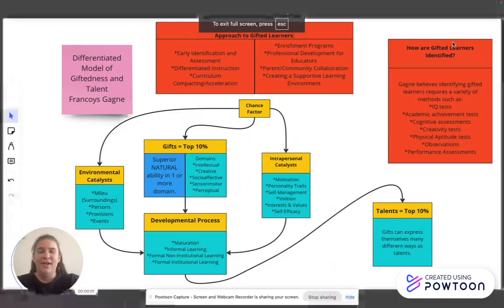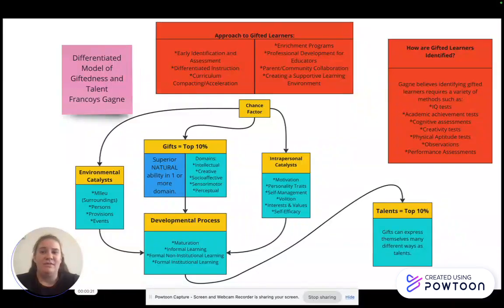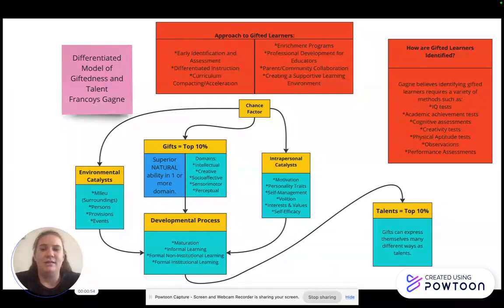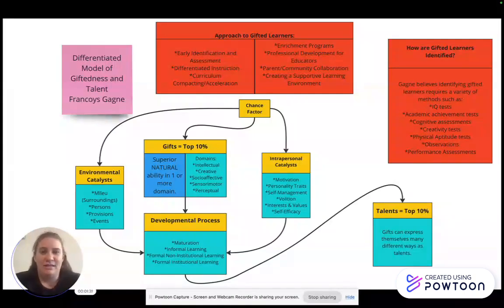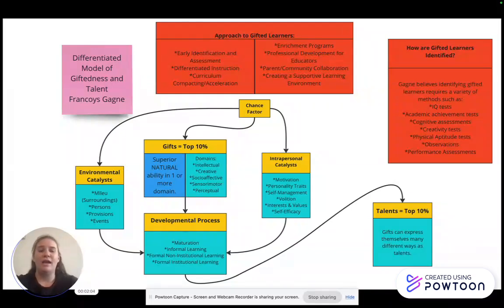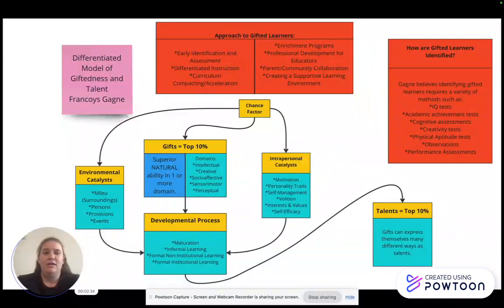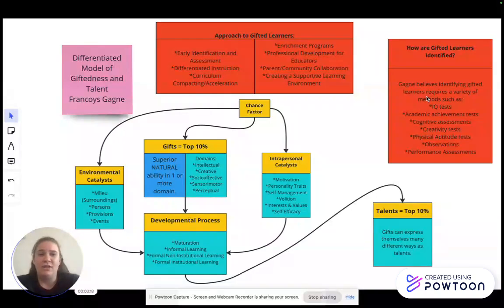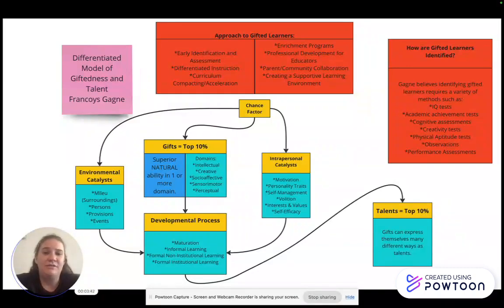DMGT - Theories & Models